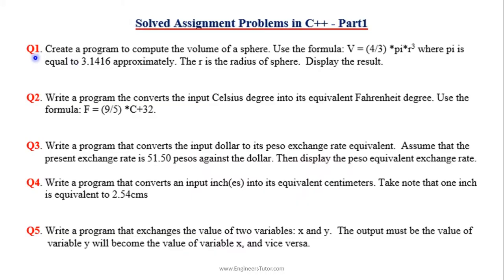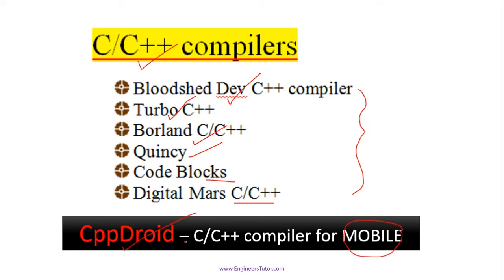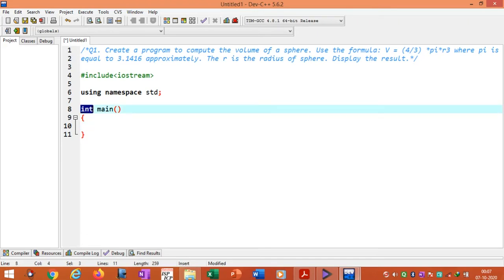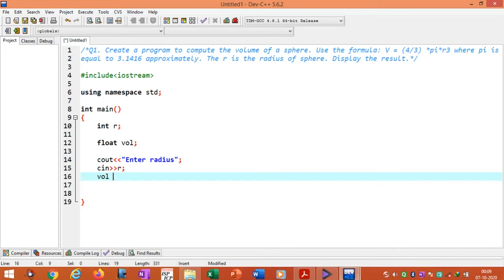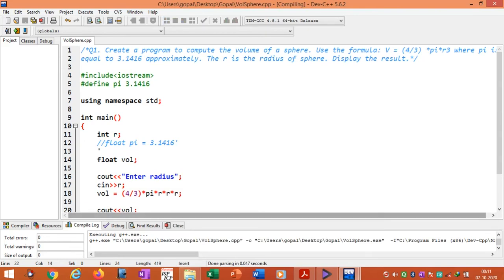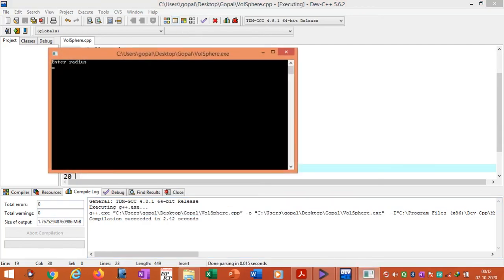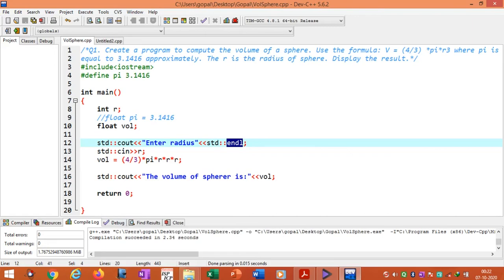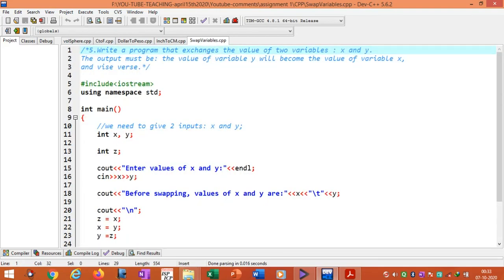Solved Assignment Problems in C++ - Part1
Download links for e-books (C++ Programming)

1. Object Oriented Programming with C++ by E Balagurusamy

2. Venugopal K. R and Rajkumar, “Mastering ‘C++’”,

3. Robert Lafore, “Object-Oriented Programming in C++”

4. C++ - The Complete Reference 4e by Herbert Schildt

5. Deitel, “C++ How to Program”

6. Programming with ANSI C++ by Bhushan Trivedi

7. Object Oriented Programming with C++ by Sourav Sahay

8. Optimized C++  by Kurt Guntheroth

9. C++ Standard Library Quick Reference by Marc Gregoire, Peter Van Weert

10. Joyce Farrell, “Object Oriented Programming”

11. Stanley Lippman, JoseeLajoie, Barbara E. Moo ,”C++ Primer”

12. Bhusan Trivedi, “Programming with ANSI C++”